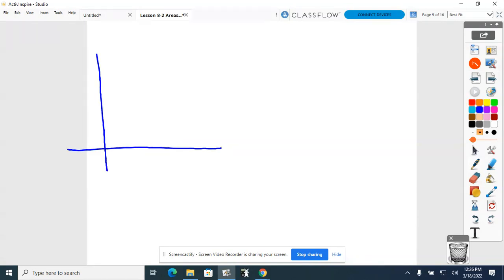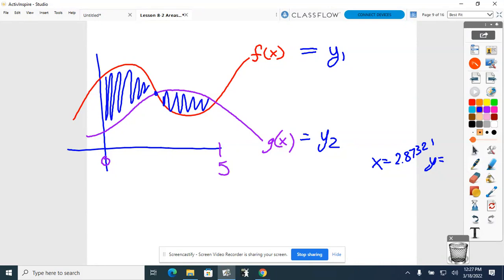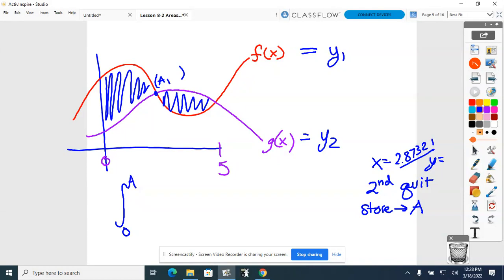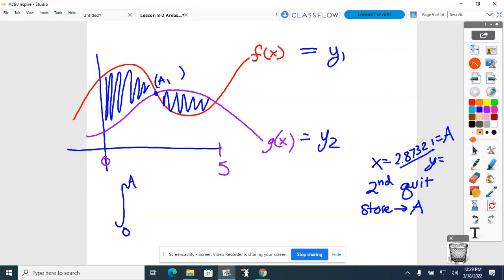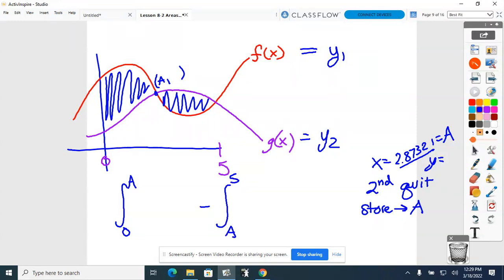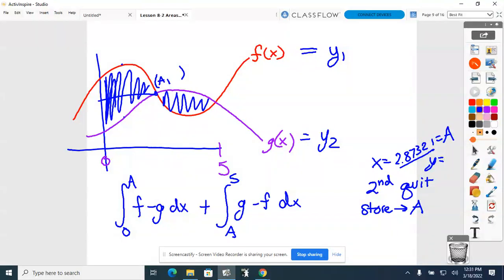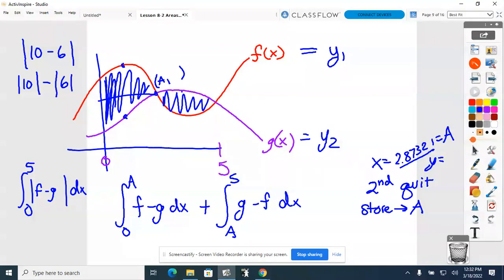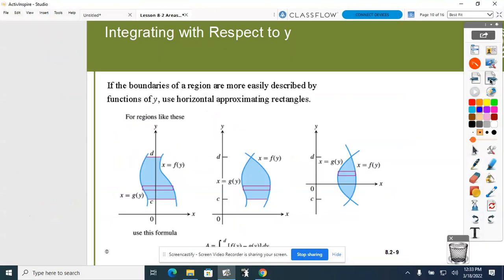8.2b Area Between Curves